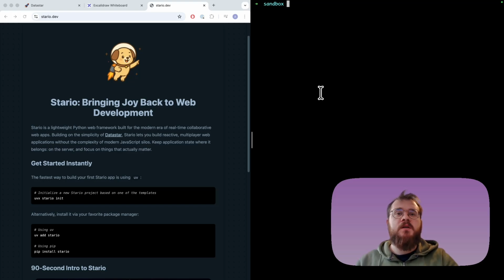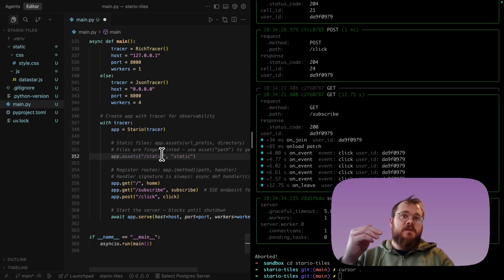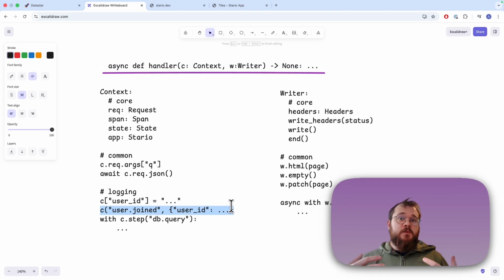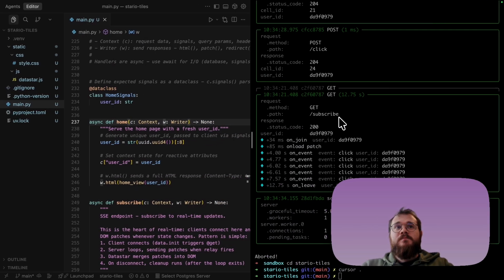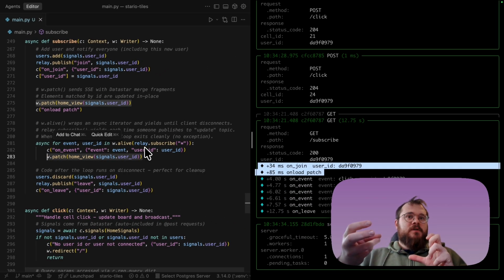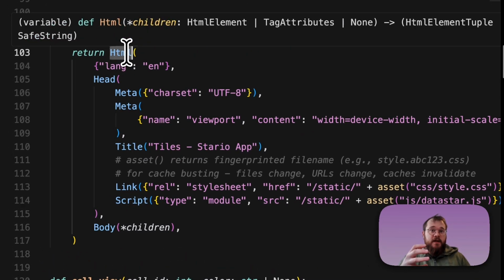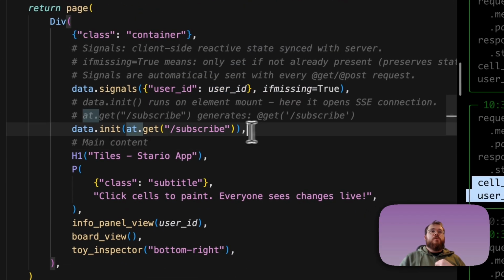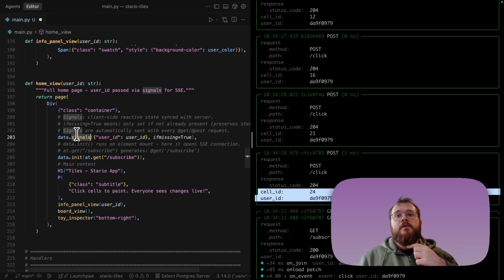Stario Deep Dive: Building Real-time Python Apps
A complete walkthrough of Stario, a Python web framework for real-time applications. We build a multiplayer tile game and explain every concept along the way.

This is a deep dive into how Stario thinks about web development: explicit configuration, handler signatures, streaming responses, and Datastar integration.

⏱️ Timestamps

0:00 Introduction & Demo
2:00 Project Structure
4:00 Tracers (RichTracer vs JsonTracer)
8:30 The Stario Application
10:00 Static Assets & Fingerprinting
12:30 Route Registration
14:00 Handler Signature (Context, Writer)
16:30 Context Object Deep Dive
23:00 Writer Object Deep Dive
31:30 The w.alive Pattern
43:00 The Click Handler & Background Tasks
50:00 HTML Generation
58:00 Datastar Integration (data.* and at.*)
1:05:00 Summary & Wrap Up

🔑 Key Concepts

**Handler Signature**
Every handler: async def handler(c: Context, w: Writer) - None
- Context: request data, signals, tracing, state
- Writer: send responses, stream updates, manage connection

**Three Handler Patterns**
1. Quick response: w.html() - send and done
2. Streaming: w.alive() loop with w.patch()
3. Background: w.empty() then continue processing

**Writer Methods**
- w.html(element) - full HTML response
- w.patch(element) - SSE DOM update
- w.empty(204) - close connection, continue handler
- w.alive(iterator) - loop until disconnect

**Datastar Integration**
- data.signals() - reactive state
- data.on() - event handlers
- data.init() - on load actions
- at.get(), at.post() - server actions

🔗 Links

pip install stario
stario init tiles --template tiles
cd tiles
uv run main.py

- RichTracer for development, JsonTracer for production
- Static assets with automatic fingerprinting
- Handler lifecycle and the Writer pattern
- Long-lived SSE connections with w.alive
- Background task pattern (no separate concept needed)
- HTML generation with stario.html
- Datastar attributes and actions
- Relay pub/sub for real-time updates